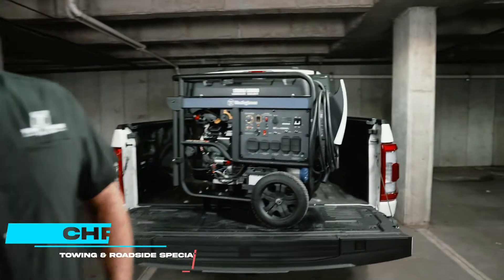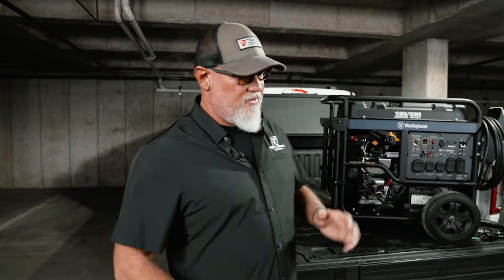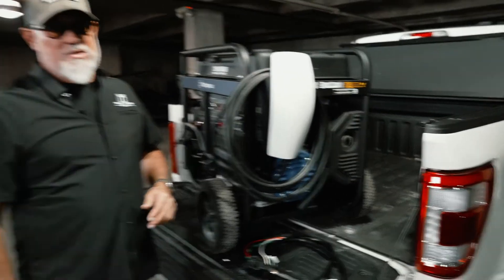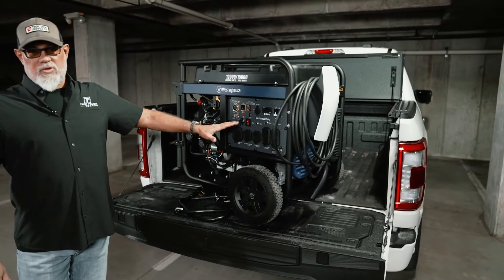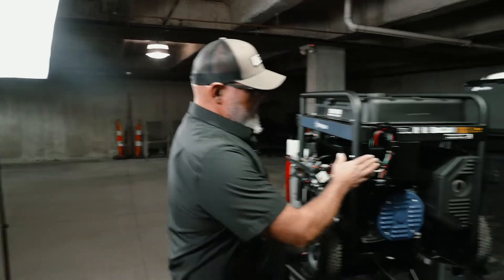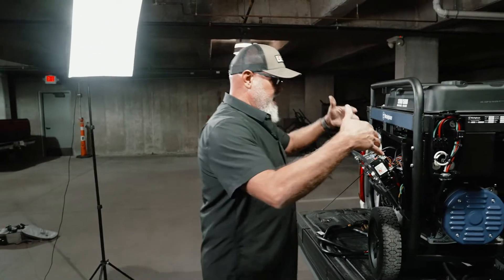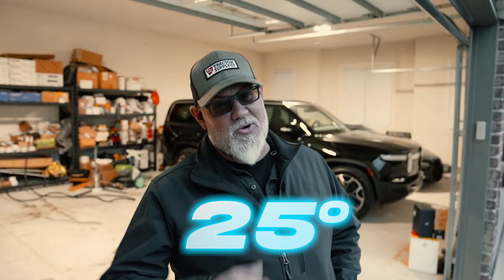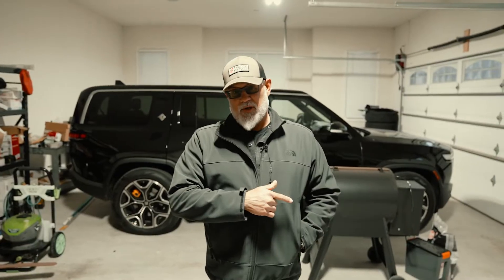How To Build A Mobile EV Charger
Building your own mobile EV charger is easier than you might think.  Spending $10,000 on a commercially available mobile EV solution is absurd when you can do it yourself for nearly one third the price while using better components.

Here's the breakdown of the components we used, where we got them, and what we paid:

Westinghouse Wgen12000c Generator - Purchased from Amazon - $2483.48 with taxes Delivered

Tesla Universal Wall Connector 48A with 24’ cord - Purchased locally from Tesla - $646.99 with taxes

NEMA 14-50, 6’, 6 gauge wire - Purchased locally from Home Depot - $35.99 with taxes

If you want to prewire and run the Wall Connector at 48A refer to Installation Guide for wire spec for that application.

Sigma 3/4” Rolex Connectors, quantity 2, Purchased locally from Lowe’s - $3.27 with taxes

Since we intend to run the Wall Connector on our Mobile Charger at 48 amps the 50A breaker in the front of the panel was upgraded to a 60A unit to maintain no more than 80% continuous load on the breaker.  In your build if you wish to plug in to the 50A plug in the generator panel the Tesla Wall Connector can be commissioned no higher than 40A, 50A circuit

Carling Technologies 60A Breaker - Purchased online from Grainger - $84.20 with taxes delivered

also 10 Pack of 6 AWG 1/4 ring terminals needed to make connection in the panel

We’ll throw in about $25.00 in miscellaneous stainless steel fasteners needed to bolt things together.

With a few hand tools, a drill, and some ingenuity you can build a powerhouse of a Mobile EV Charger for yourself.